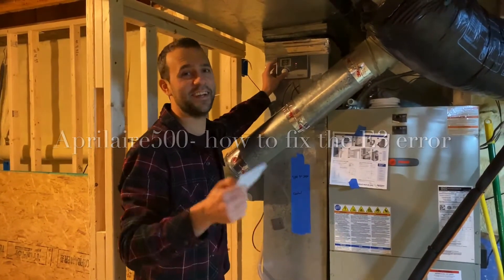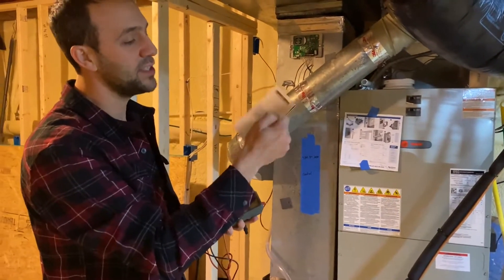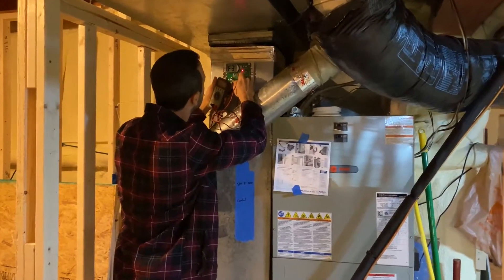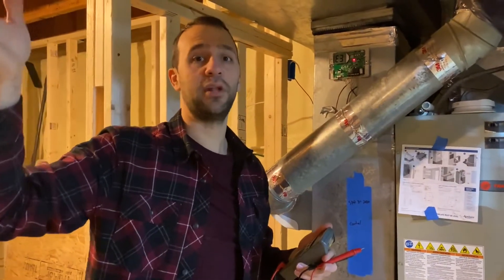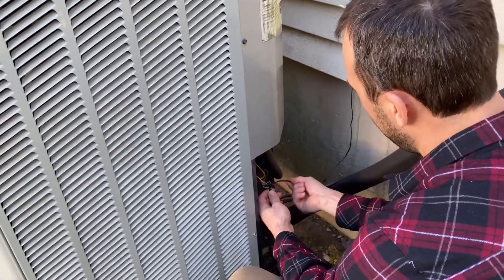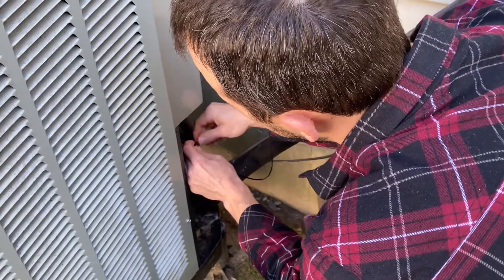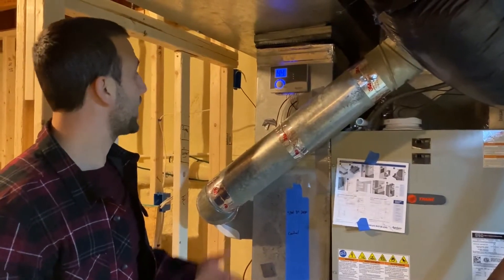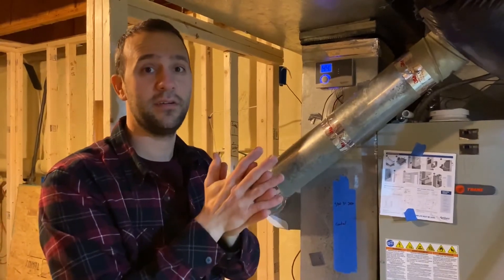How to quickly fix E3 error on Aprilaire 500 whole house humidifier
1 - try simple reset
2 - check resistance
3 - check outdoor unit and wiring
4 - if wiring looks good and your getting zero resistance, then replace outdoor unit. ( 10 bucks)
5 - If you replace outdoor unit and still have issues you may need to run new wire to outdoor unit or need new control panel.

Resistor Table – You need this table along with the outdoor temperature to determine what OHMs you should be reading.
So if it's 30 degrees outside you sensor should be reading around 34.6 ohms.
Temperature       Resistance
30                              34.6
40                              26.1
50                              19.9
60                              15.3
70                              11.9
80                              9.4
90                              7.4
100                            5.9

Aprilaire introduced the first evaporative humidifier for forced air furnace systems back in 1954. Since that time, Aprilaire continues to lead the industry in whole home humidification systems. Our evaporative humidifiers work by piping water into the distribution tray located at the top of the humidifier. The water is uniformly distributed across the width of the tray and through a scientifically designed system of outlets. It flows by gravity over the Water Panel evaporator. Dry, hot air from the HVAC system is moved through the moisture-laden Water Panel evaporator. Natural evaporation takes place, the water is turned to vapor, and the humidified air is circulated throughout your home. INCLUDED IN THE BOX: Installation instructions and template, humidifier with built-in bypass damper, 24 VAC transformer, automatic digital humidifier control with sensor, outdoor temperature sensor, saddle valve, solenoid valve, and Model # 10 Water Panel